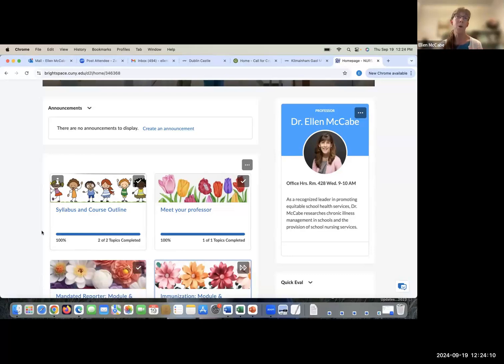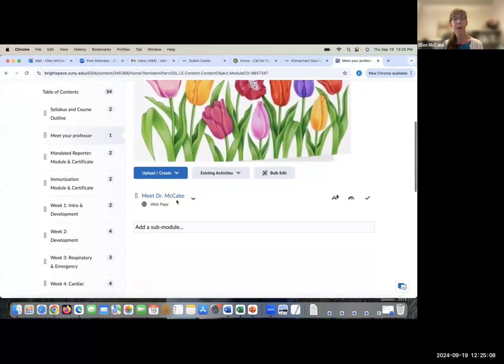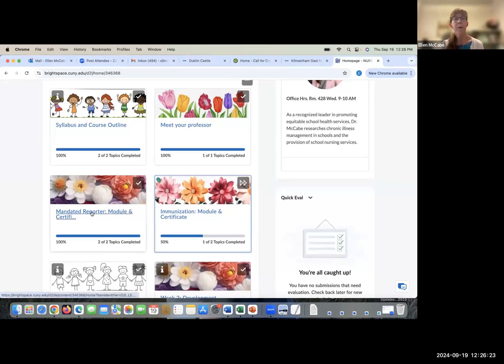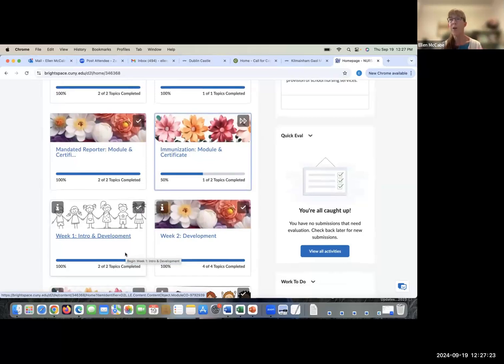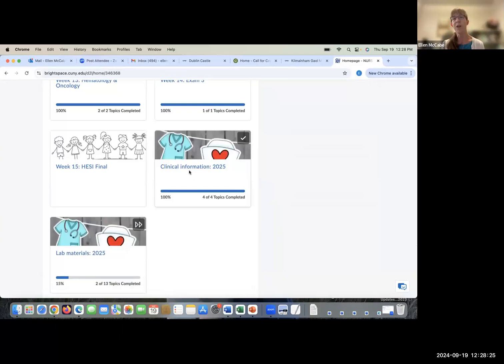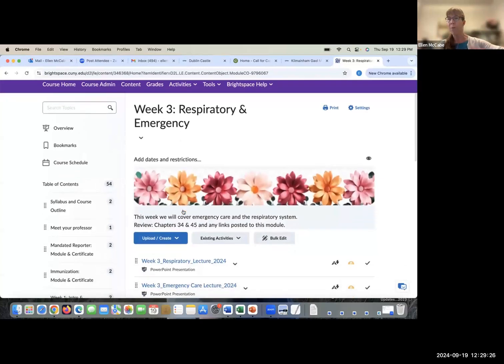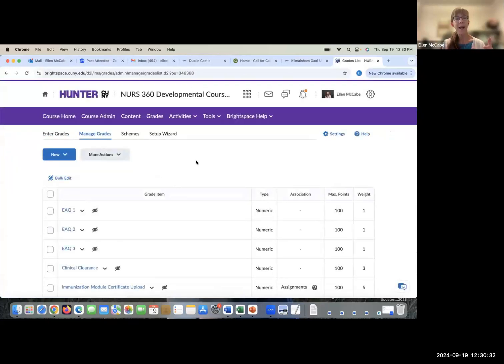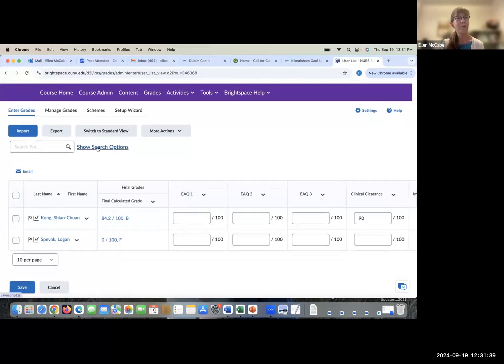Hunter Faculty Perspectives on Brightspace Course Design (Ellen McCabe)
Recording of a presentation at the Hunter ACERT lunchtime seminar on "Hunter Faculty Perspectives on Brightspace Course Design," held on 9/19/2024.

Presenters: Ellen McCabe

ACERT and the Center for Online Learning are hosting two lunchtime sessions to introduce Brightspace from the perspective of faculty members who have spent the summer designing Brightspace courses. These “Brightspace Ambassadors” from a variety of fields created courses for different class sizes (small and large), modalities (in person, online, hybrid), and with the tools (quizzes, discussions, etc.) that work best in their teaching. You are invited to come hear their tips and tricks, and see what a fully designed Brightspace course can look like!